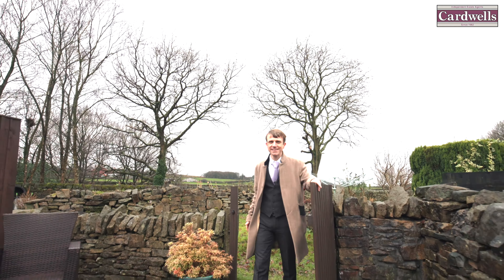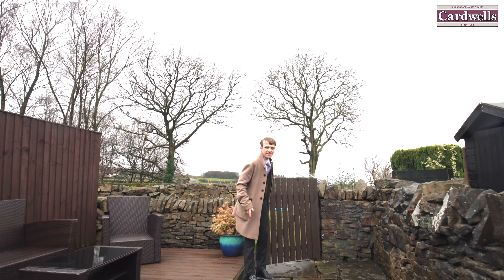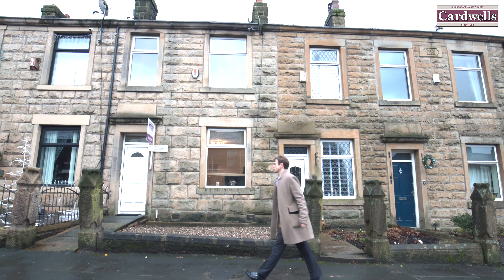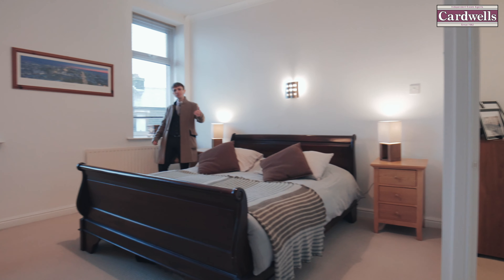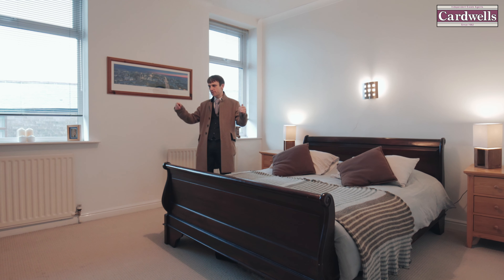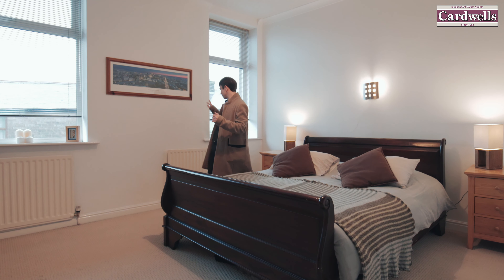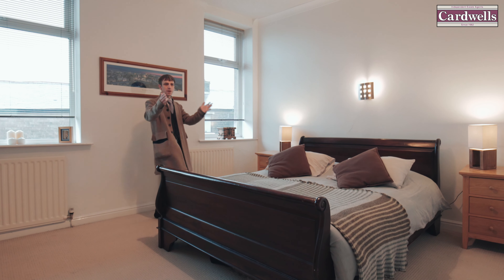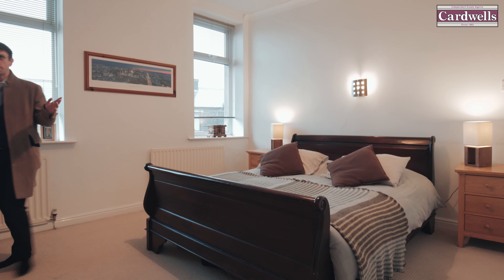Park View Terrace, Abbey Village, PR6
A beautiful stone cottage set on the cusp of open countryside to the rear and as such enjoying far reaching views, whilst only being within a short drive of the motorway network (M65), Chorley, Bolton and Blackburn. Abbey Village Primary School, and popular restaurants are just a short walk away. This is a wonderful position to explore the countryside from with Rake Brook Reservoir and Withnell Local Nature Reserve near by, while a little further afield Darwen Tower is within easy reach as is the countryside of Belmont and beyond.